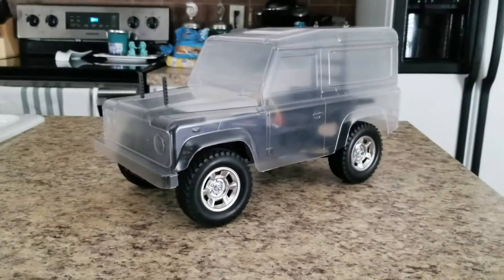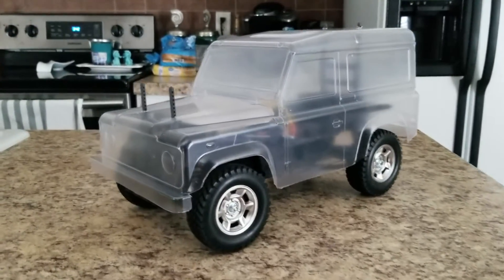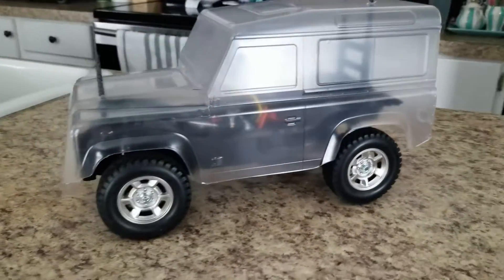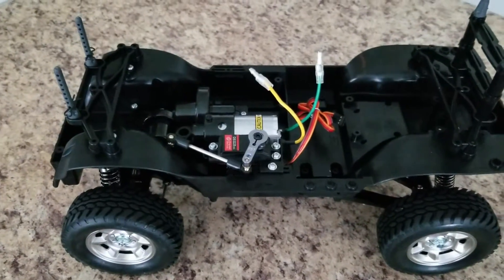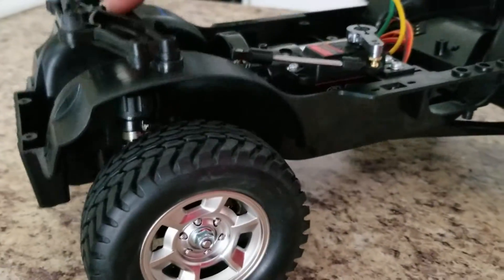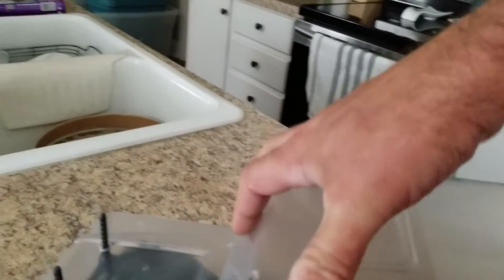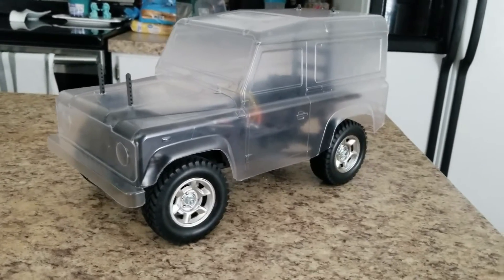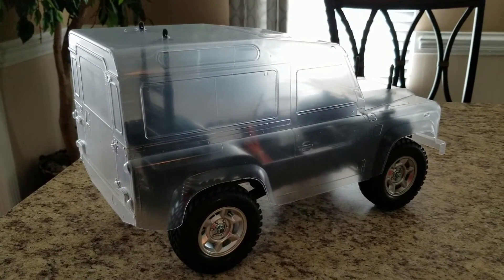Tamiya CC01 Defender Build Part 2: It's A Roller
I completely lost the build video that I had shot while putting this thing together. sorry!
Anyway, it's a roller now, and I'm pretty happy with this little thing so far.
Next video will cover paint and electronics. Still trying to find the right tires to install that aren't so overbearing.
We'll cover those when we find the right ones.